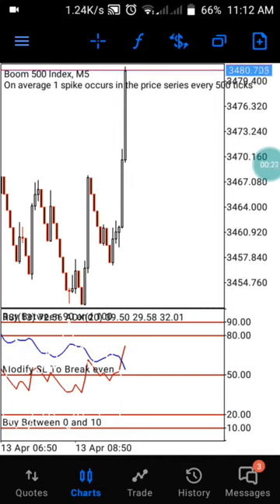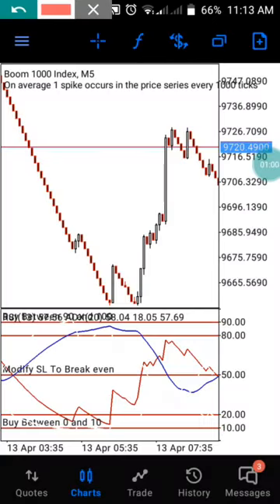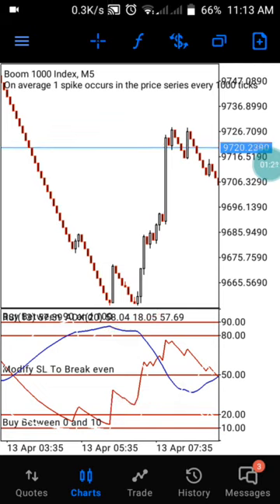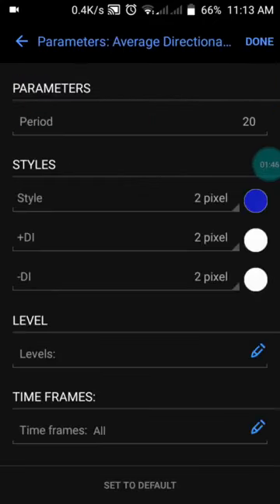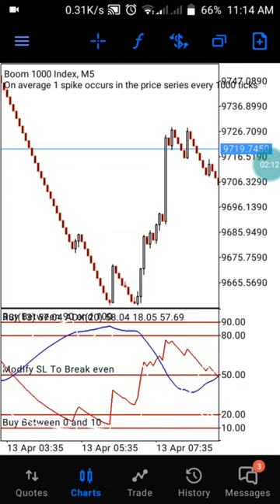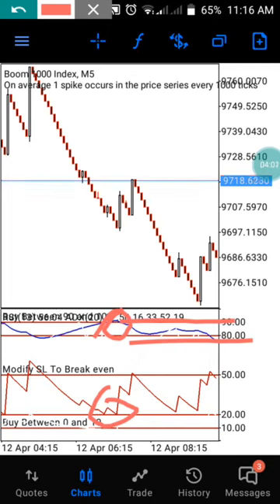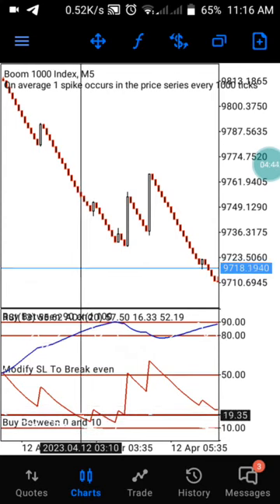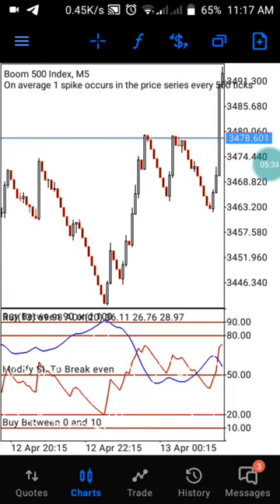Boom Most Profitable Strategy To Catch Spike